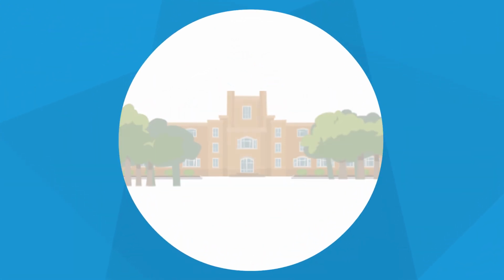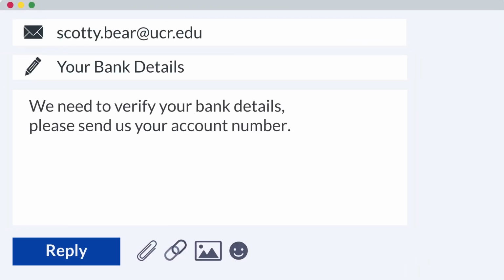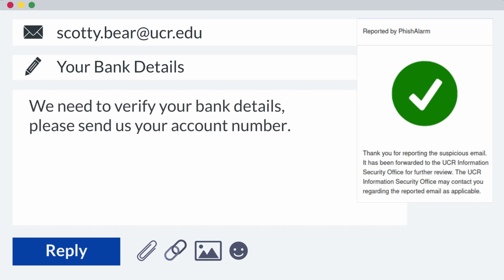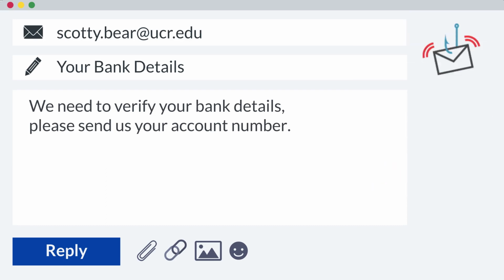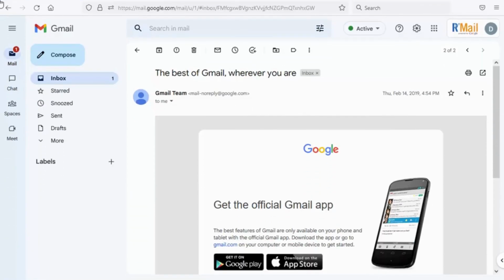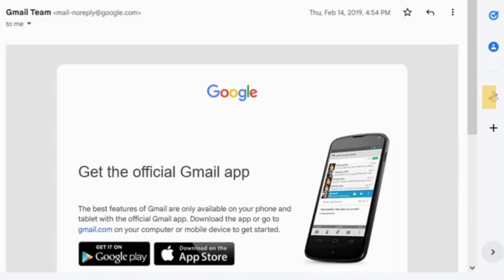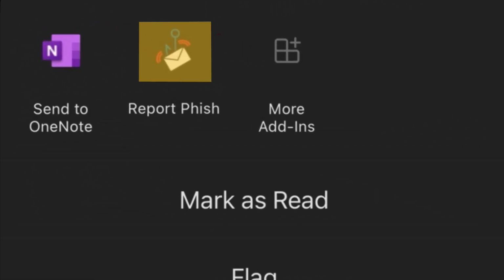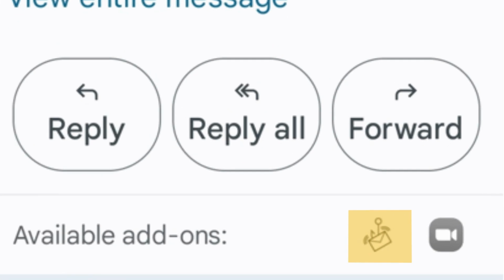PhishAlarm Introduction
This video introduces PhishAlarm to the UCR campus by explaining what it is, how to use it and how to get additional information.